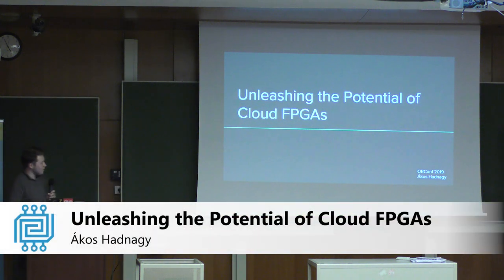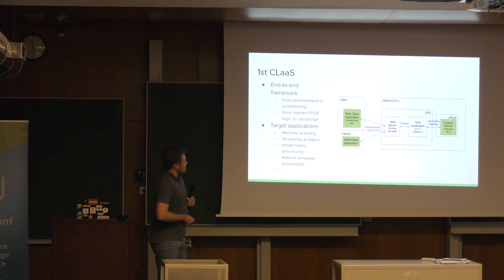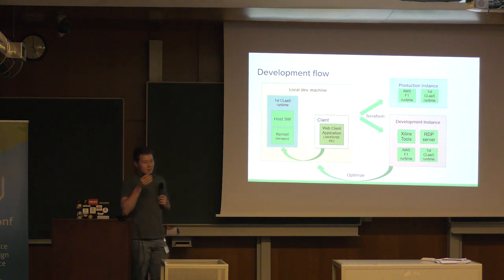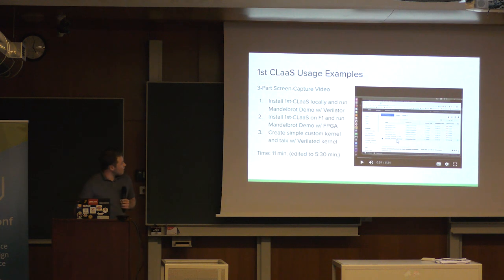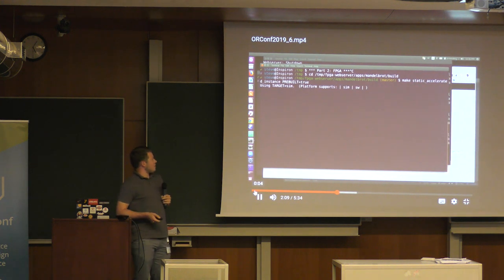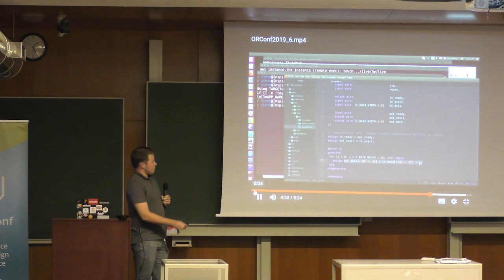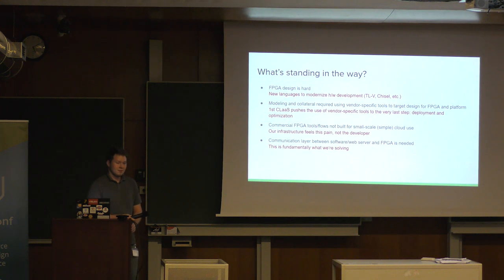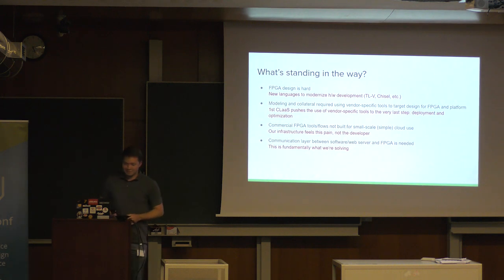Unleashing the Potential of Cloud FPGAs - Ákos Hadnagy - ORConf 2019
Having FPGAs available in the data center presents enormous potential for new and exciting compute models. But, for this emerging ecosystem to thrive, we need infrastructure to develop custom hardware accelerators for these platforms and integrate them with web applications and cloud infrastructure. The 1st CLaaS (Custom Logic as a Service) Framework brings cloud FPGAs within reach of the open-source community, startups, and everyone. 1st CLaaS provides an end-to-end solution for streaming data to and from custom logic using WebSockets. It provides infrastructure for development, provisioning, and deployment of custom FPGA logic as a microservice, significantly reducing the development overhead of integrating cloud FPGAs for acceleration of web and cloud applications. This talk will introduce the framework and some of its recent improvements as well as the impact it could have on open-source silicon.

Presenter: Ákos Hadnagy

Ákos Hadnagy is master’s student at TU Delft. He became involved in the project through Google Summer of Code, returning for the second year after contributing to WARP-V last summer. His interests include heterogenous and reconfigurable computing and FPGA and hardware development.